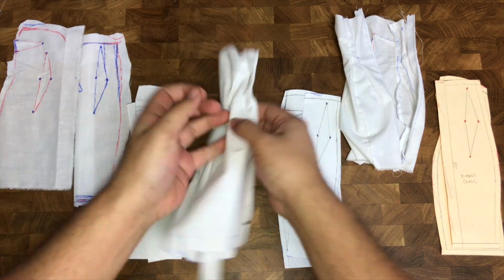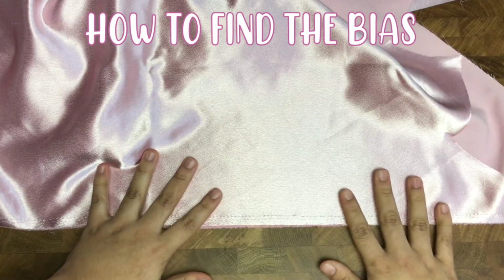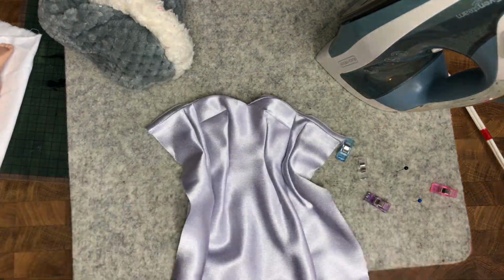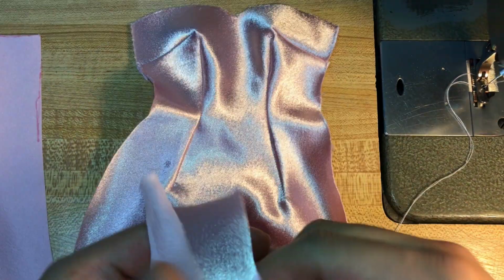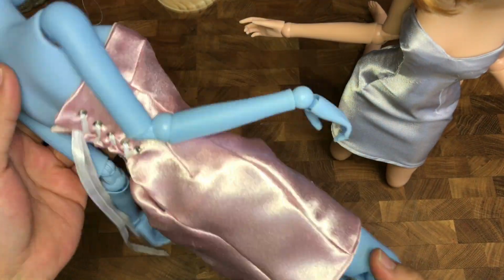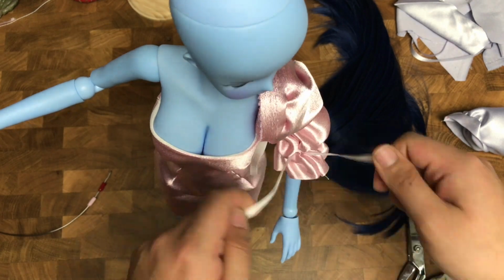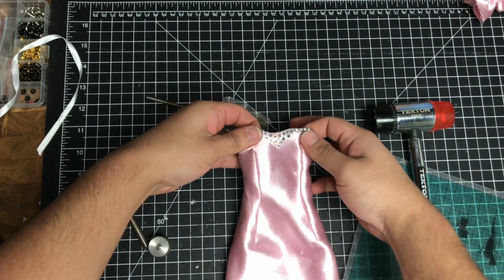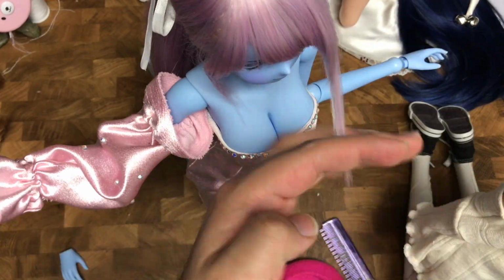How to sew a Body-con Strapless Dress for Smart Doll // Free Pattern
How to sew a Strapless Dress for Smart Doll // Free Pattern

Hello !

I chose two comments and then ran a poll to determine the winner! By the time I needed to get started on the video, the fitted dress was winning! Although now, the other option has far surpassed it in votes lol! It’ll be out eventually!

It brought me great joy and pleasure to draft this for you all! It’s a small token of gratitude for all the support and love the channel has been getting. Thank you so much!!

~ If you purchase items with these links the

Ruler I use:

Heat Erasable Pens:

Cutting Mat:

Hotfix Stone Setter Set :

HotFix Extra Rhinestones Set :

Serger// Overlocker I use :

PLEASE READ ~
If you download the pattern,  I ask that you please play the video a few times over and interact with the video. Whether it's through a comment, like, or sub.. it all helps!  You can comment anything, really. Id love to hear about your day or answer a question. It's truly the best way to thank me. The channel's success will make it possible for me to continue providing free patterns to you all ! Thanks again! Take care :)